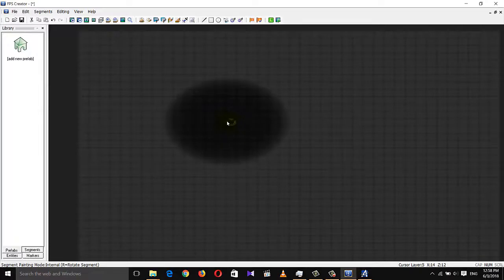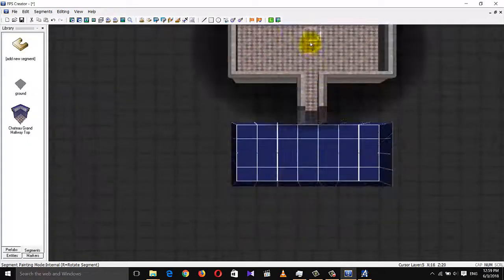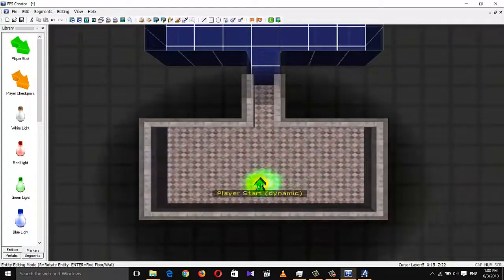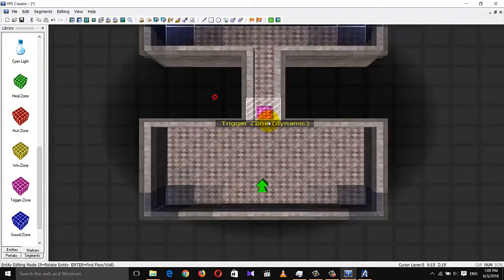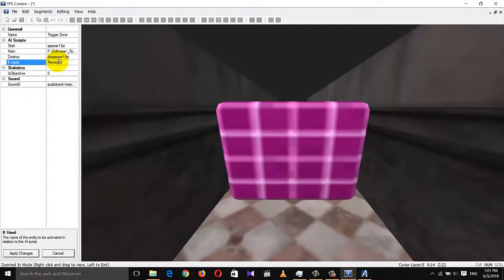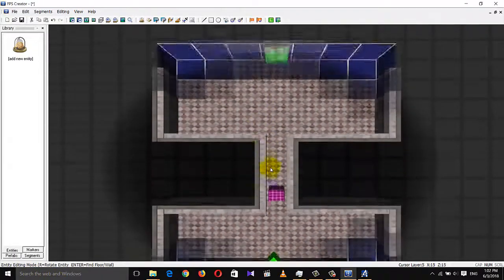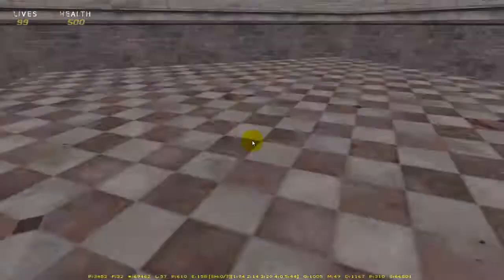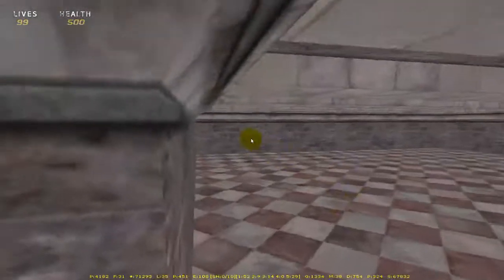තනියනේ්ම Game හදන්න...Fps Creator Studio Episode 07.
Remote Door & Triiger Zone

#Your Questions Ask Me On Comment Section.##